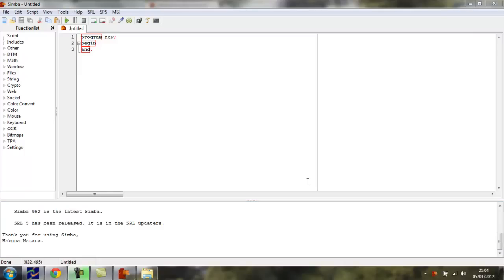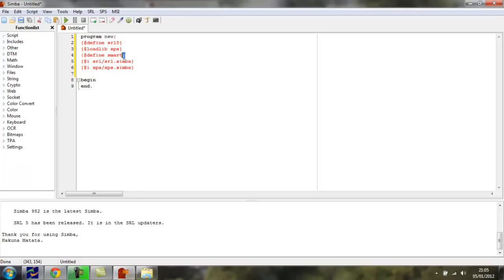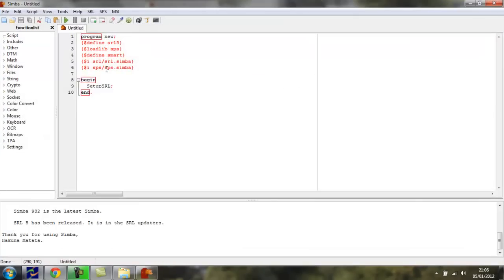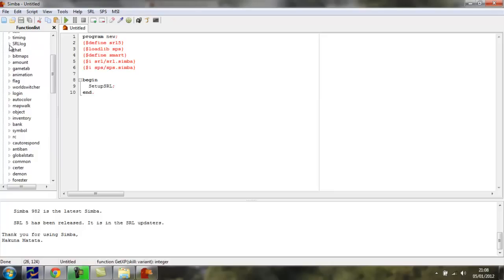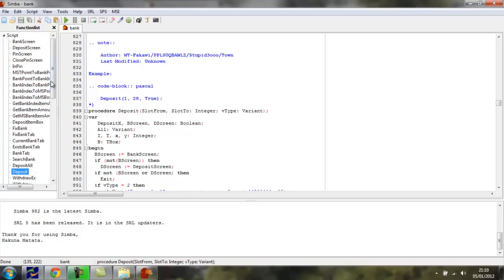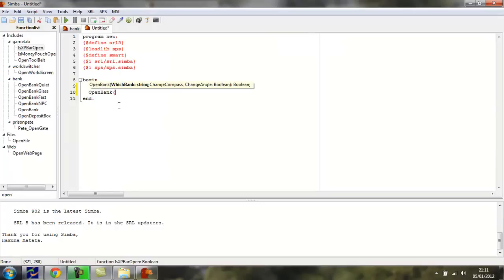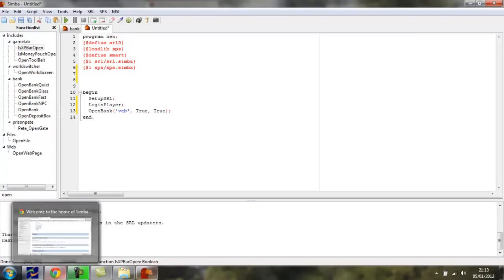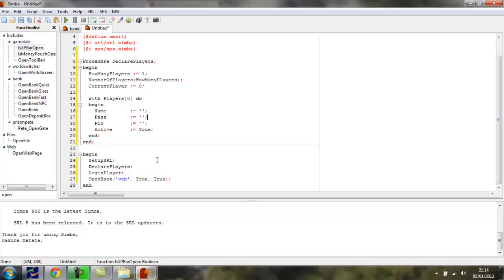Simba Tutorials - #2 - Setting a default script and the SRL Include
This video shows how to set a default script and teaches the player about the SRL include